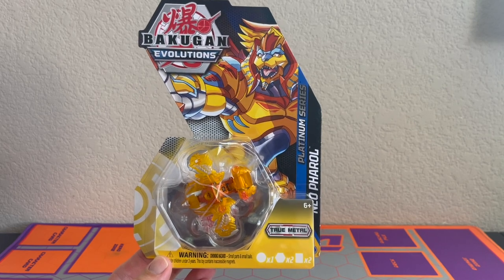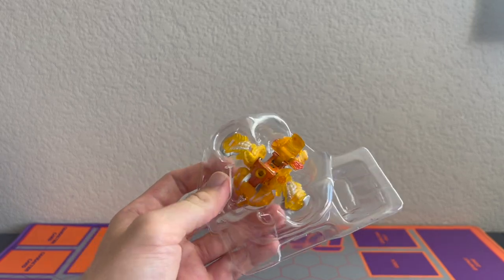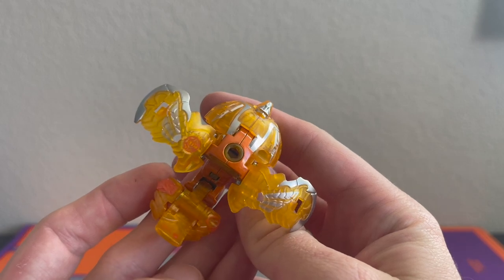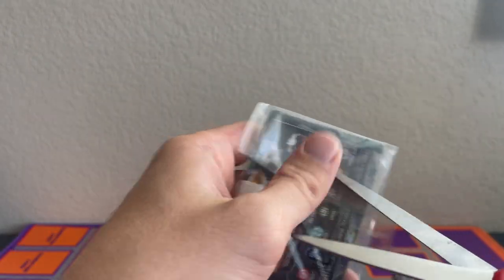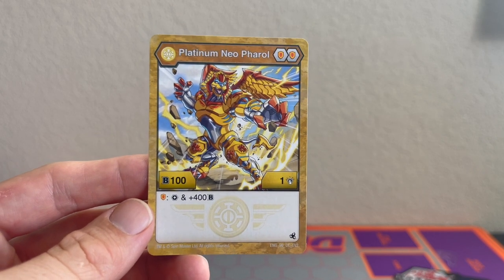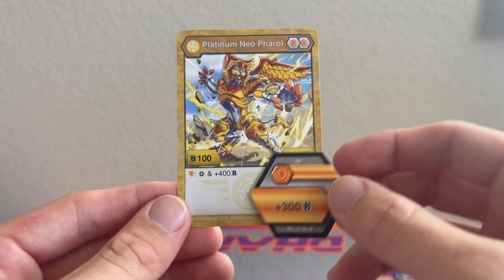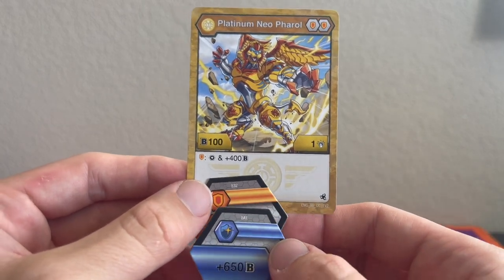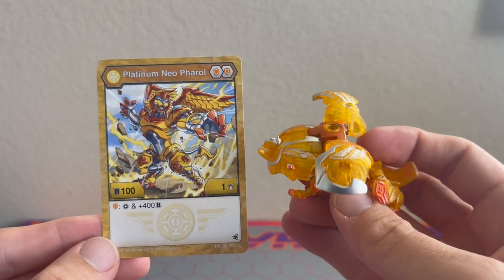Platinum Aurelus Pharol - New Bakugan Evolutions Unboxing Reaction